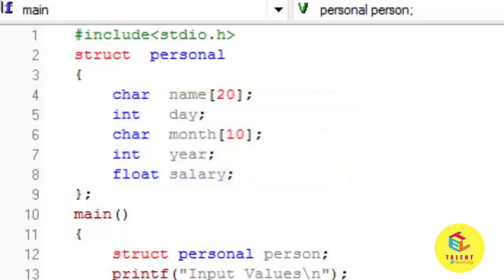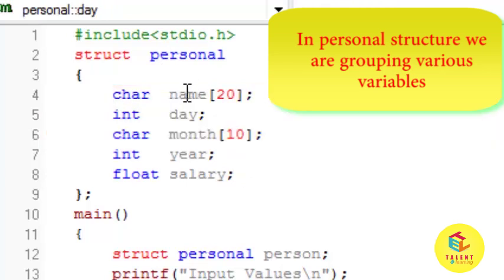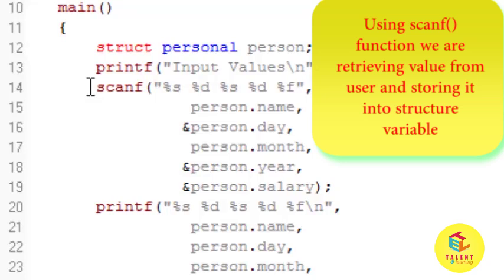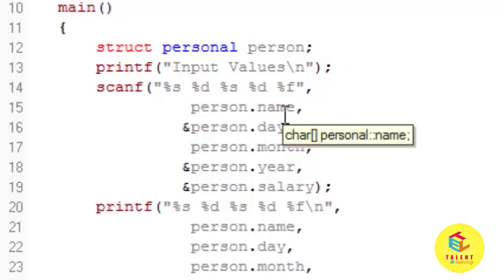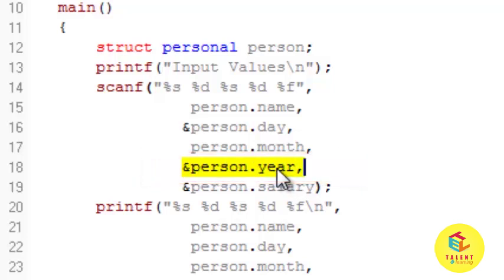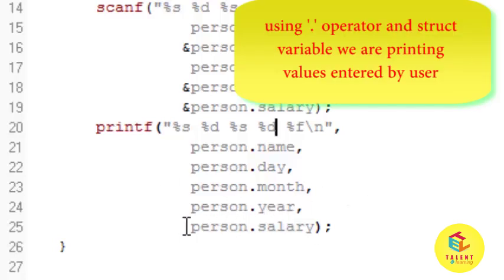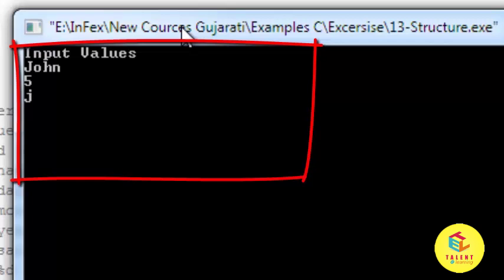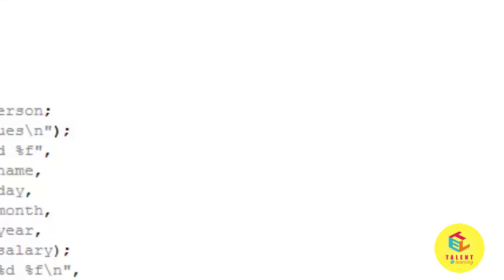C Programming Tutorial | Learn C programming | C language